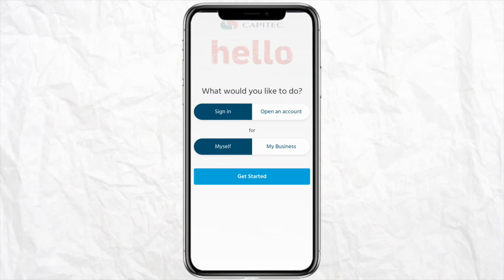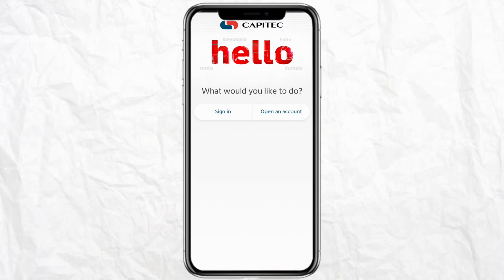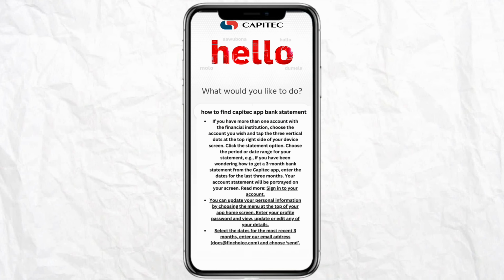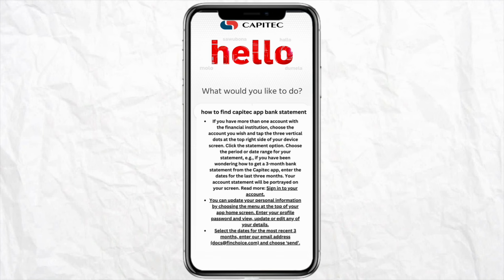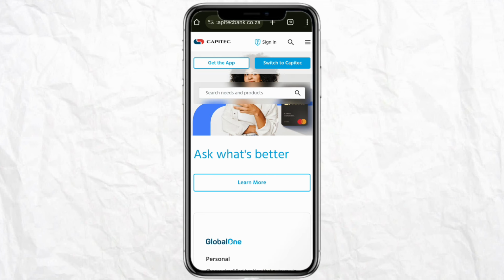How to find Capitec bank statement (Full Guide)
In this video, we'll show you how to find your Capitec bank statement in a step-by-step guide. Whether you need it for tax purposes or to track your expenses, this video will make it easy for you to access your bank statement. Save time and stress by learning this simple process!